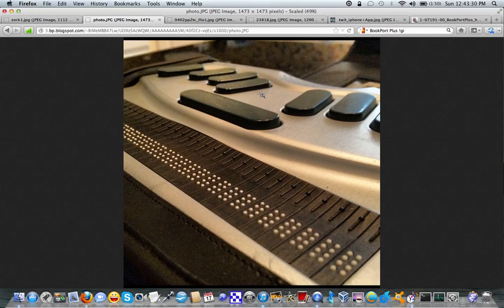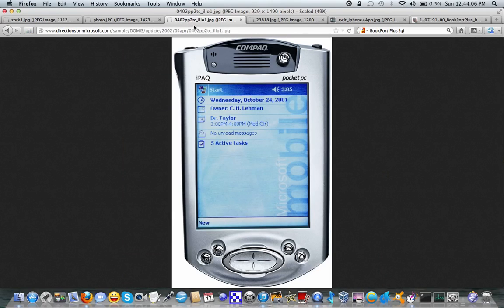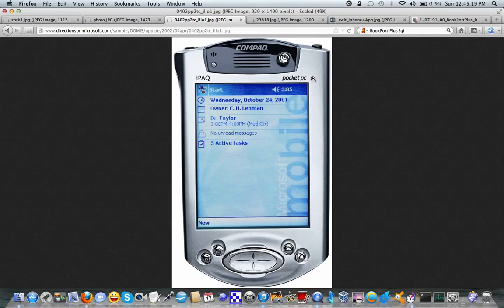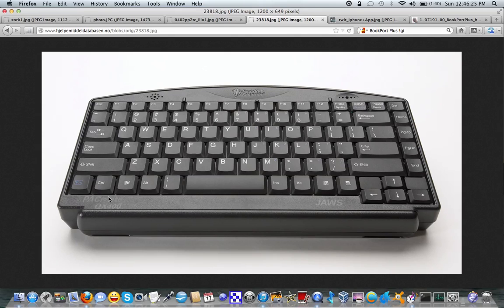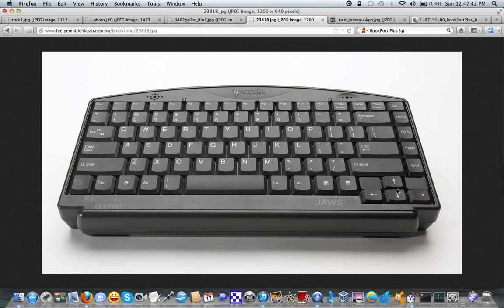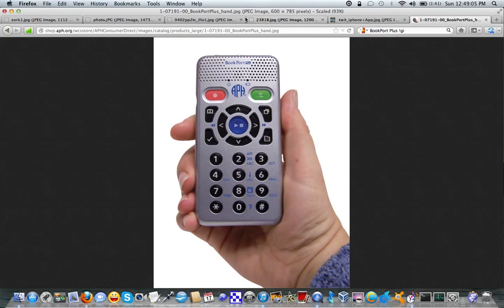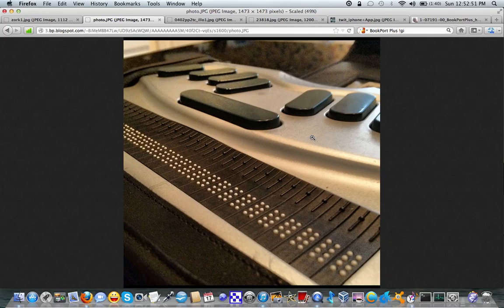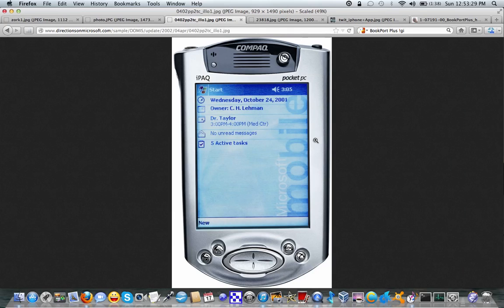Interesting Introductions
I just recently got back into text adventure games. Many people my age or younger don't know about them I would think - they were popular in the 70s and early 80s before video games came along for the PC. So how did I get introduced to them? Through an audio and braille interface. That fact got me to thinking about similar introductions to mainstream content or devices through non-mainstream means. Interesting introductions, aren't they?